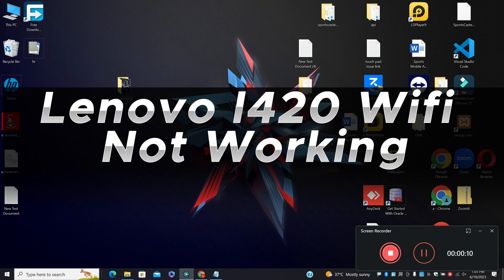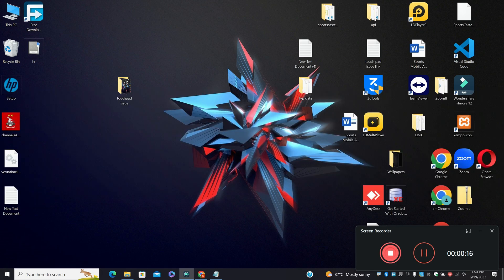How To Fix Lenovo l420 Wifi Not Working,